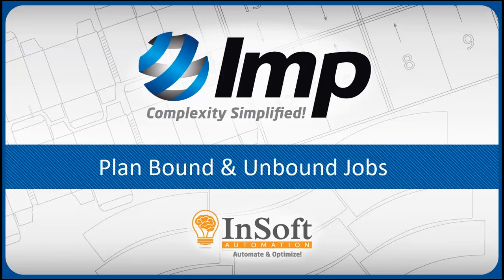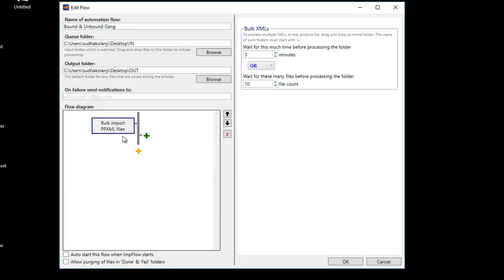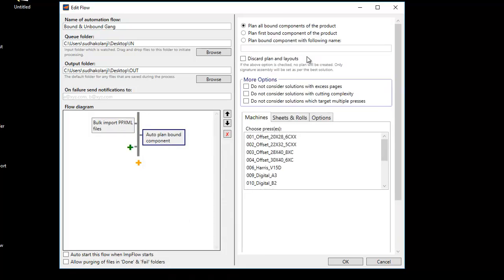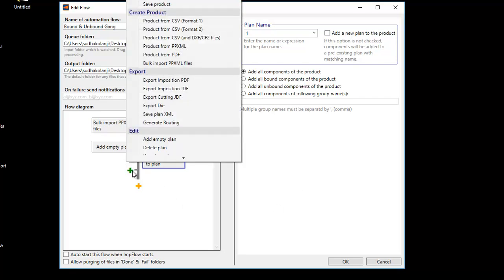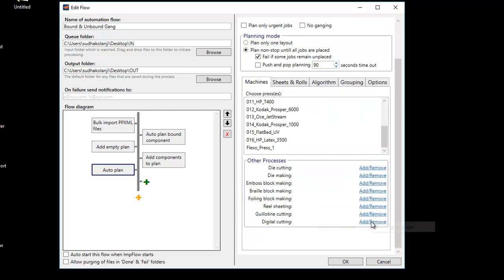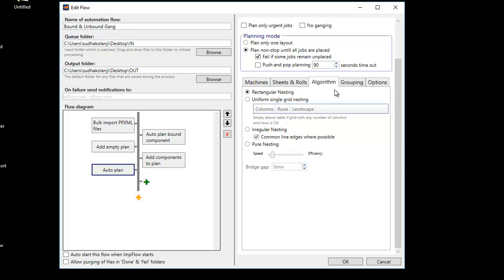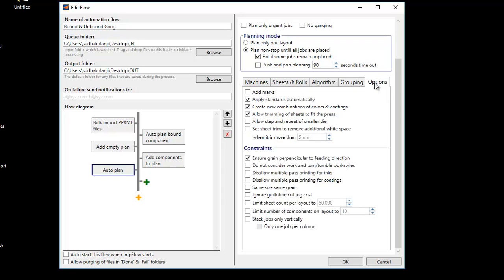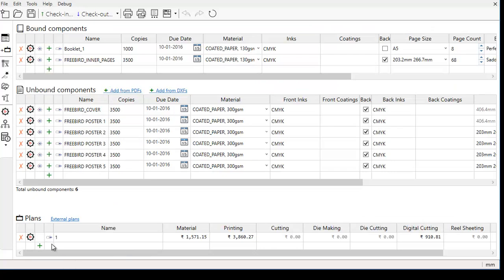11 07 BoundUnbound